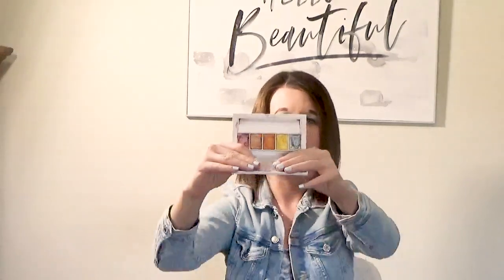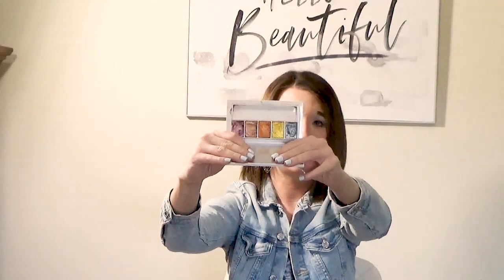Sephora VIB Recommendations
In this video, I'll be sharing my top recommendations for the Sephora VIB sale. Get ready to stock up on makeup, skincare, and beauty tools with these must-have products!

SEPHORA SAVINGS EVENT DATES
             4/5 -4/25
4/5 - 4/15
4/9 - 4/15
4/9 - 4/15

My Recommendations: ⬇️
Rare Beauty by Selena Gomez
Brow Harmony Precision Eyebrow Pencil
MAKEUP BY MARIO
Master Metals® Eyeshadow Palette
MAKEUP BY MARIO
Soft Pop Blush Stick
MAKEUP BY MARIO
Ultra Suede™️ Cozy Lip Creme
Soft Pinch Tinted Lip Oil
Always an Optimist Soft Radiance Setting Powder
Fenty Beauty by Rihanna
Pro Filt'r Instant Retouch Setting Powder
Summer Fridays
Lip Butter Balm for Hydration & Shine
SEPHORA COLLECTION
All Day Body Hydrator with Shea Butter